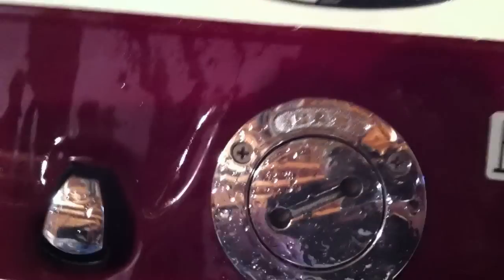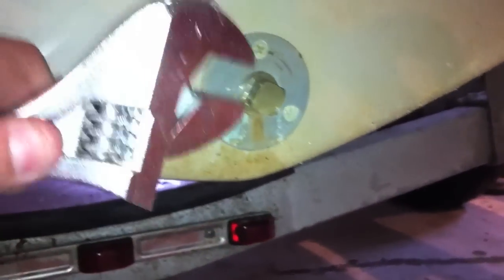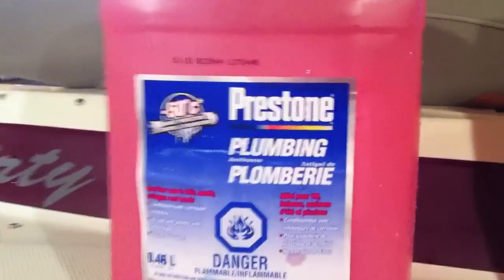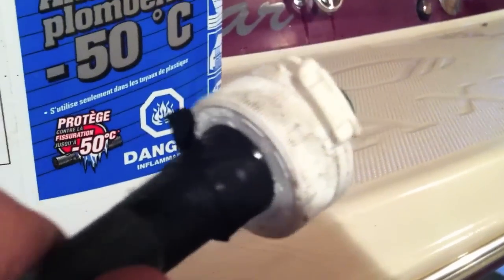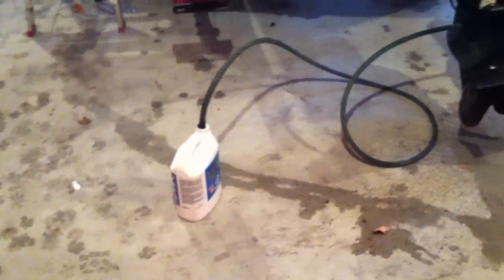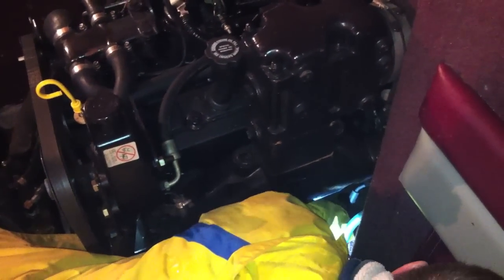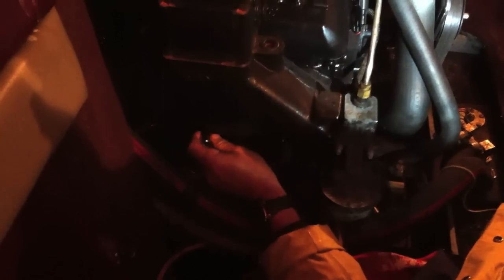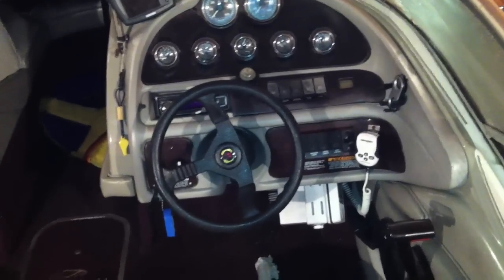How to Winterize an I/O Boat, step by step guide in HD for inboard/outboard boats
SEACHOICE 18301 ProFlo Universal Boat Round Motor Flusher:

or

Fuel Stabilizer:

Fogging Oil:

A detailed step by step guide to winterizing your inboard/outboard boat for winter storage in a below -0 environment, shown on Maxum with a 4.3 MerCruser in it, same concept applies to most I/O's. DIY. outboard inboard I/O bowrider Winterization